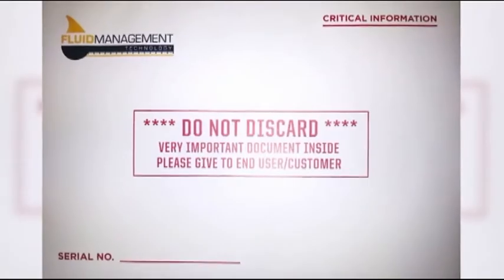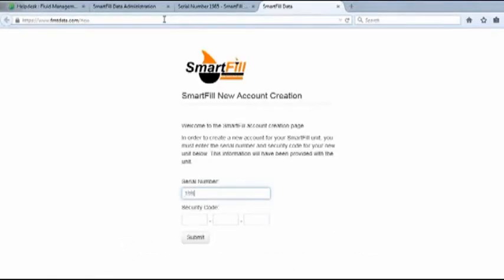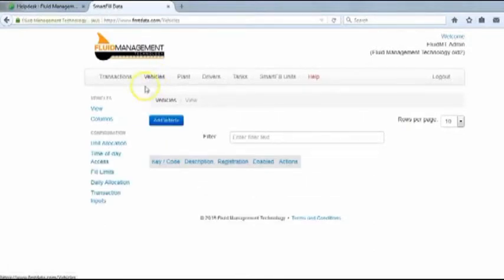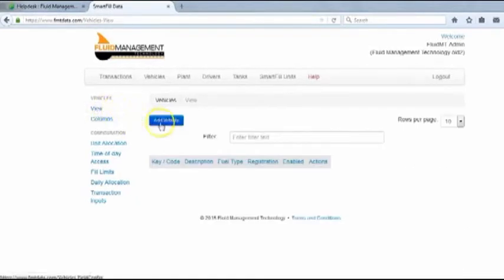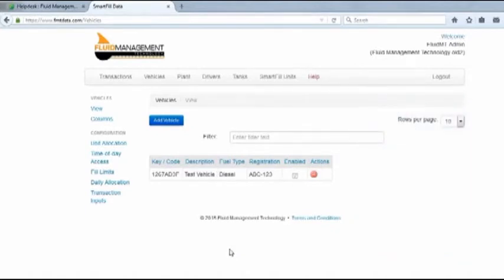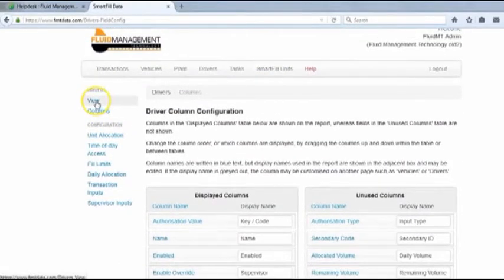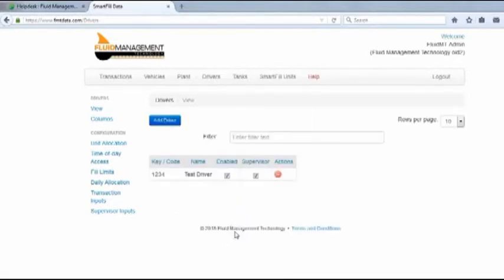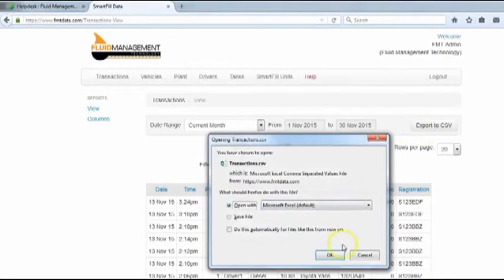A FLO Equipment Website Setup Tutorial